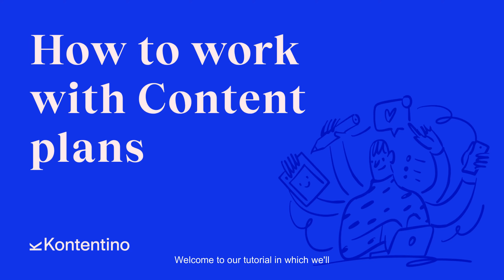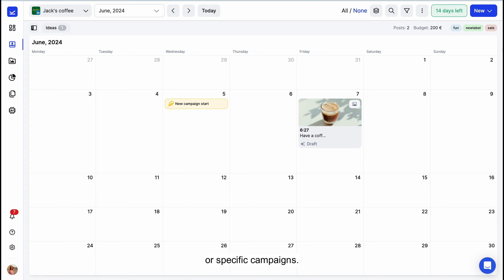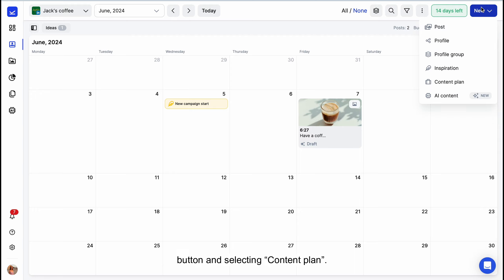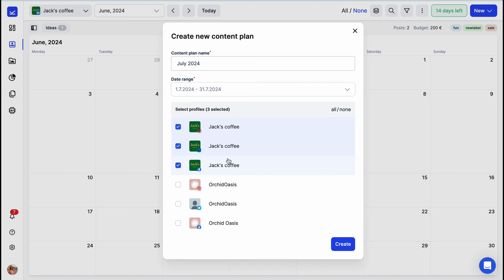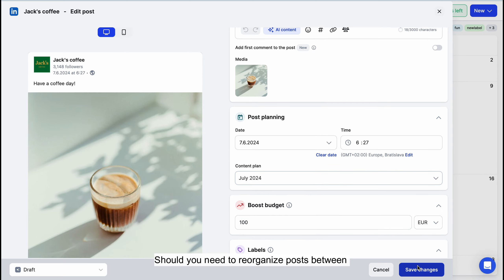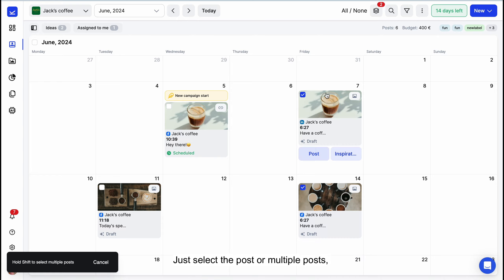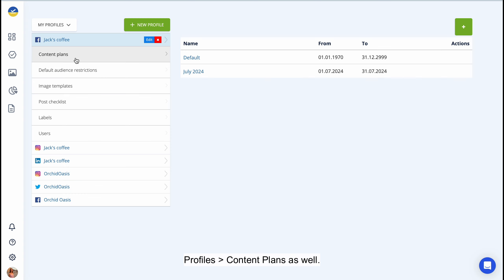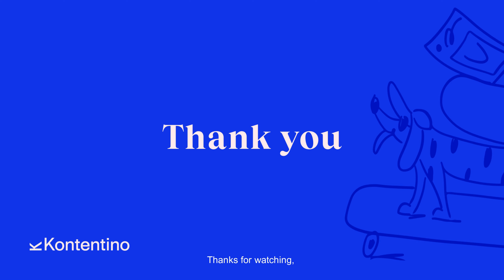Content plans - Kontentino Tutorials